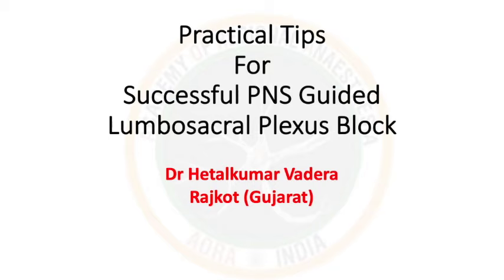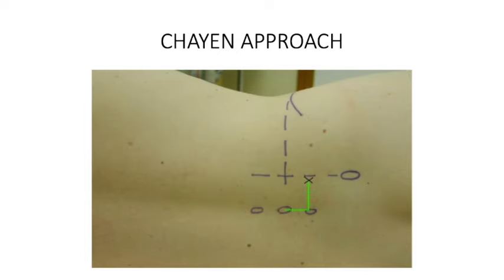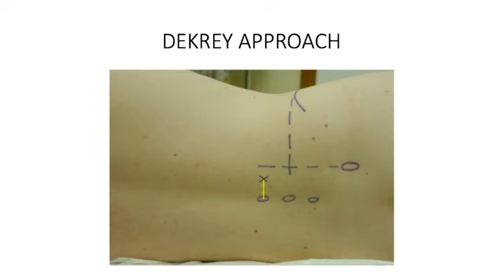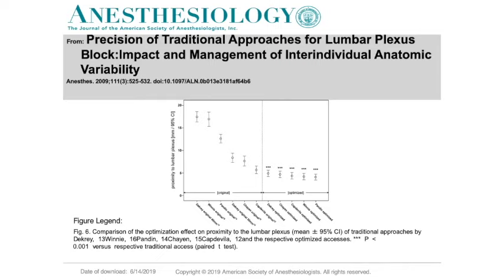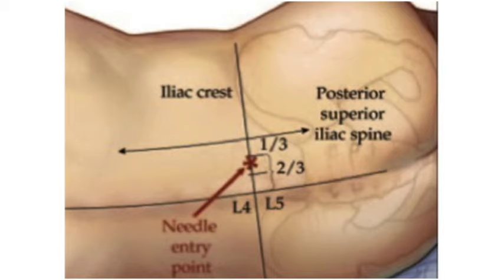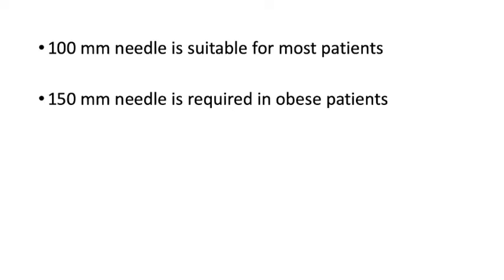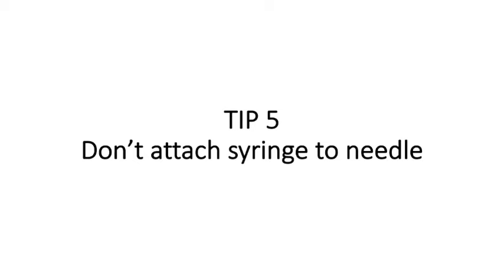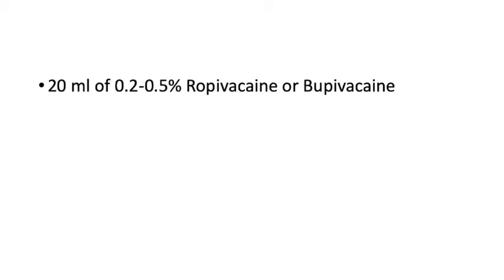Tips And Tricks For PNS Guided Lumber Plexus Block & Sacral Plexus Block